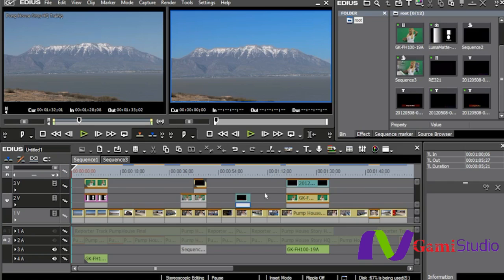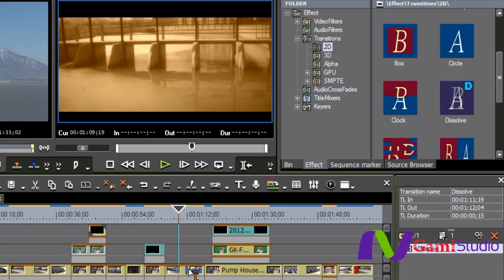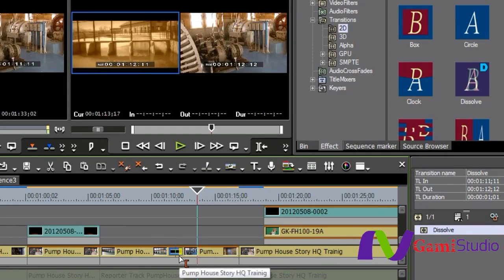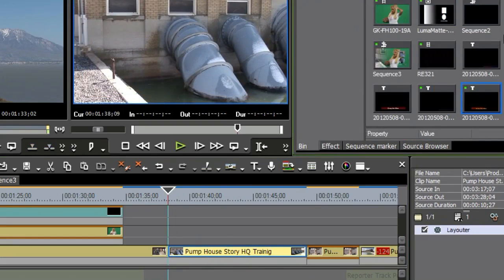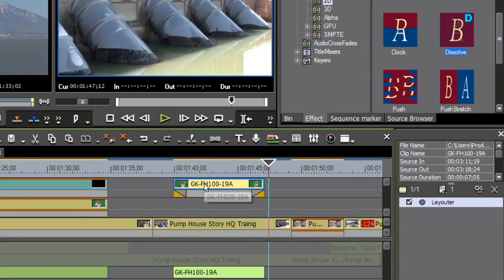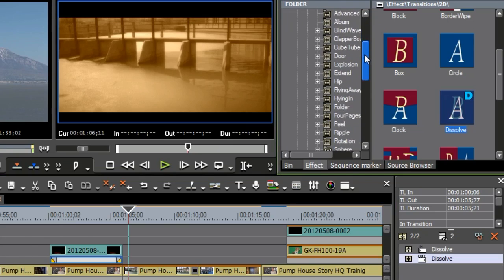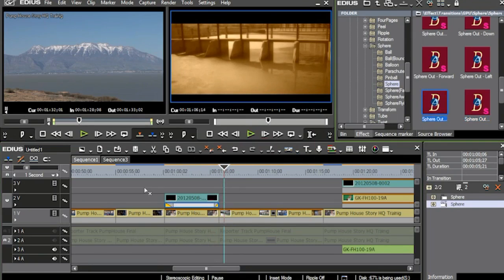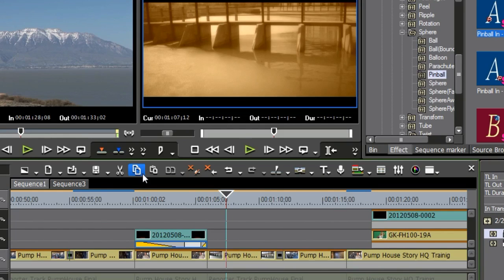edius pro 7 5 tutorial part 21 Transitions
learn video editing ,this is the part 21 of complete course in this part we were discussing about transitions.for more